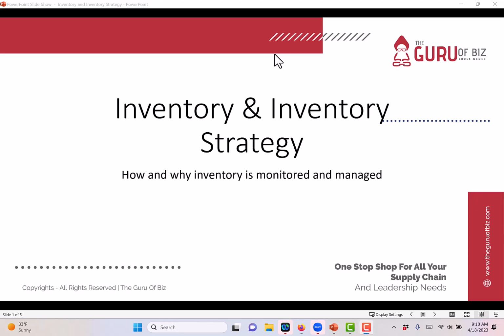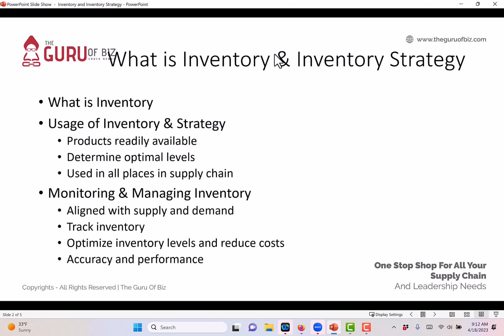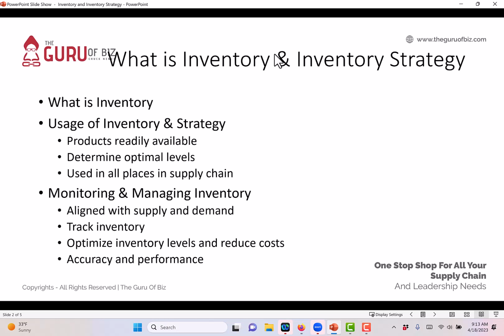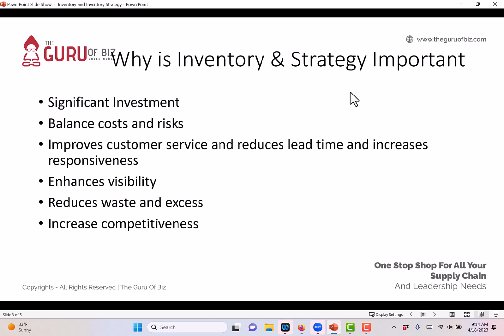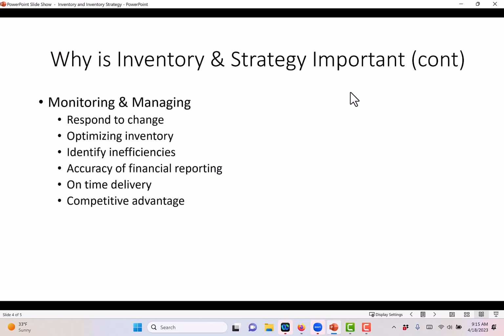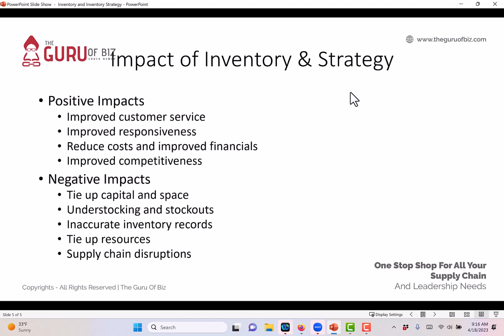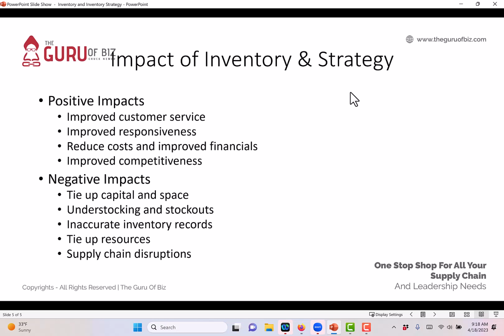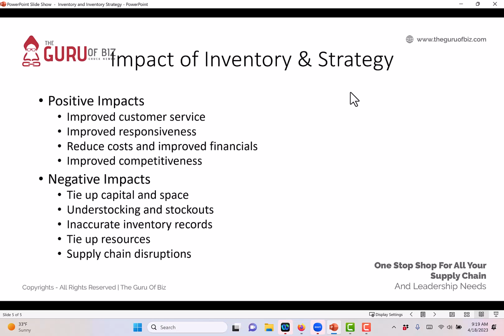Inventory and Inventory Strategy